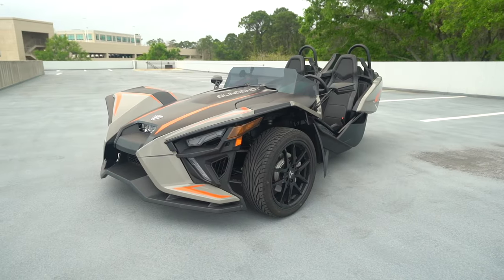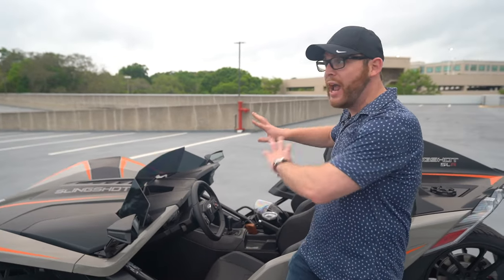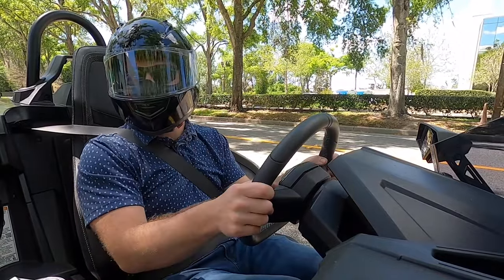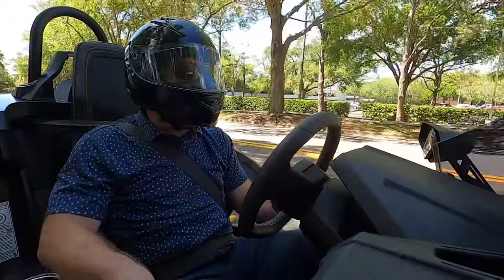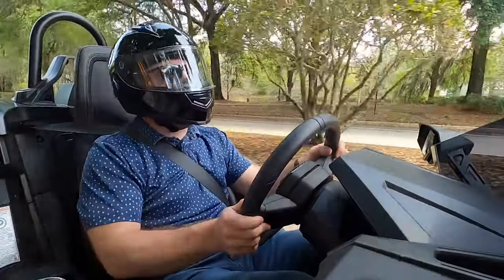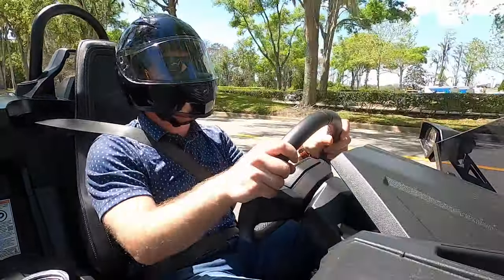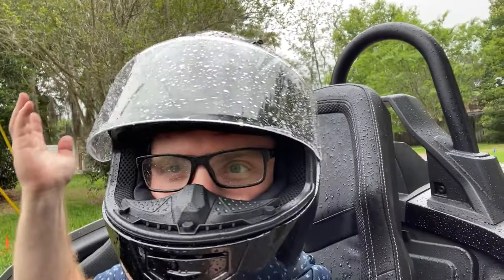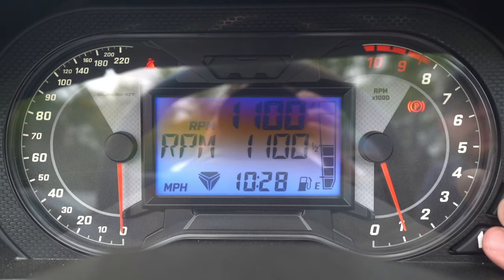The 2022 Polaris Slingshot Offers The MOST ATTENTION Under $30,000 - Test Drive Review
Living with the 2022 Polaris Slingshot three-wheelers... can you do it? In this video we drive the updated Slingshot SLR model, which includes the more powerful four-cylinder engine producing 203 horsepower. For just under $28,000, no car will attract as much attention as a Slingshot. But is it the attention you want? We find out!

0:00 - Introduction: What Is A Slingshot?
1:59 - Driving Impressions
10:22 - Interior & Storage
14:22 - Living With It